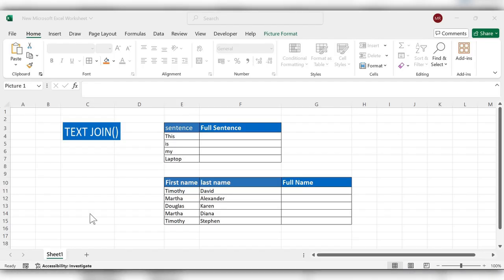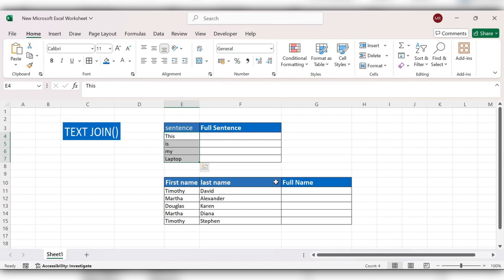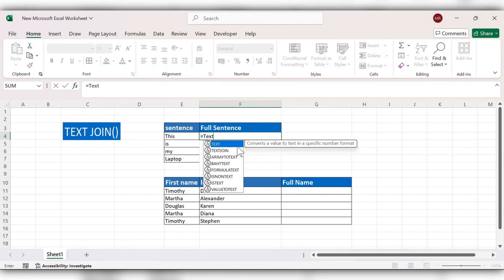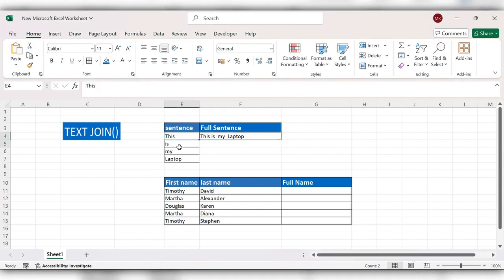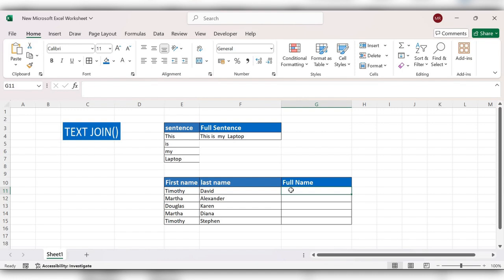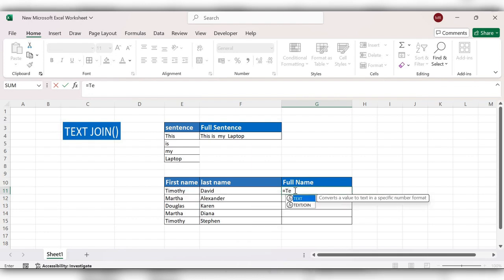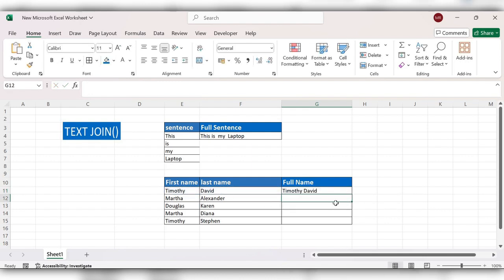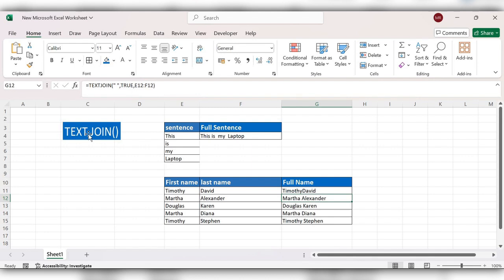TEXTJOIN Function in Excel